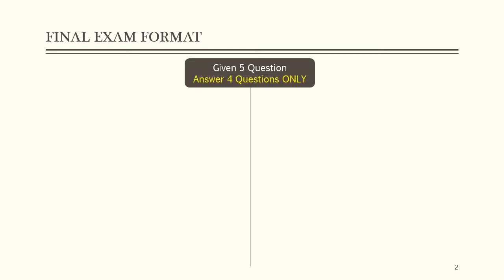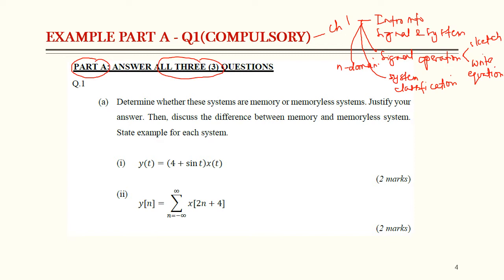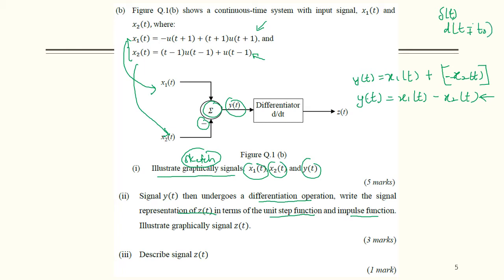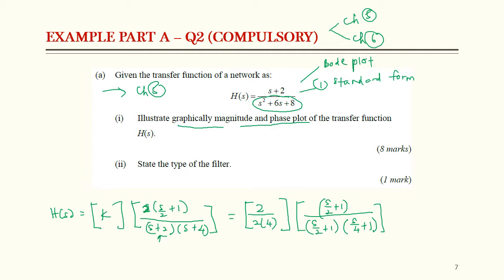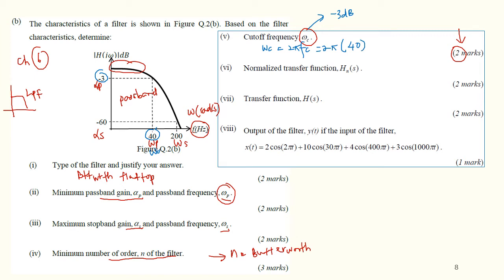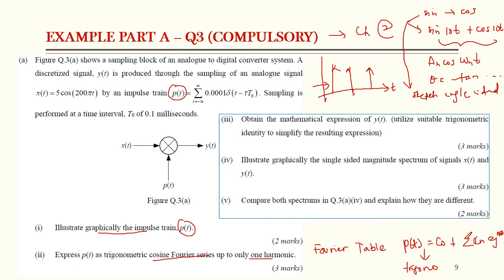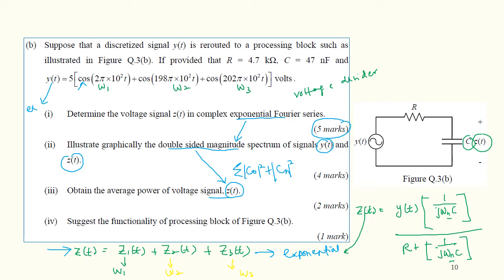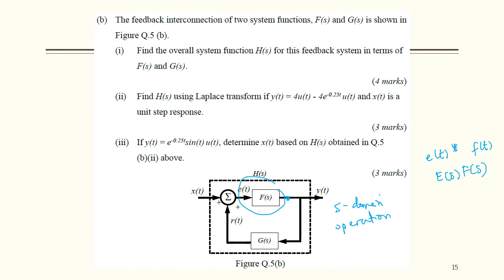EXAMPLE - FINAL EXAM WRAP UP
FINAL WRAP UP